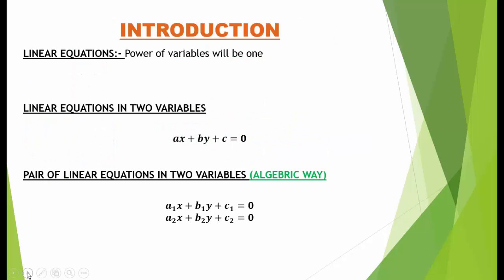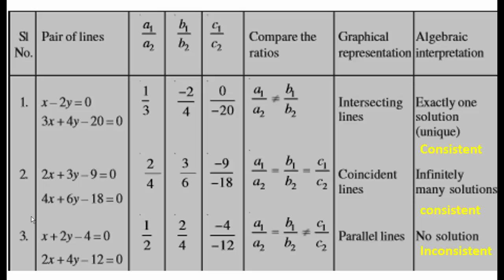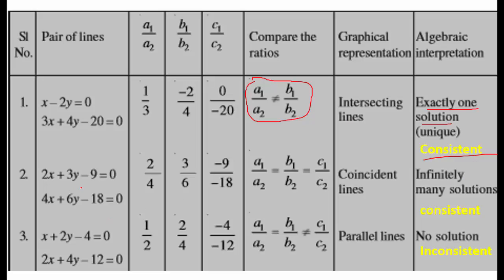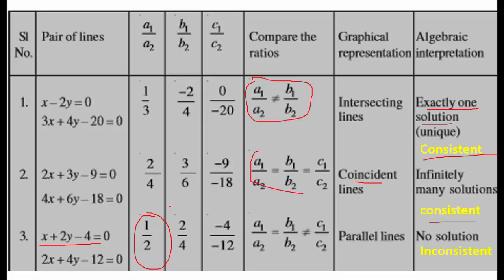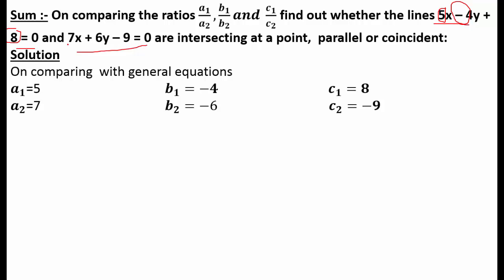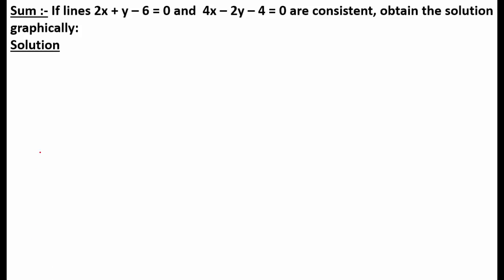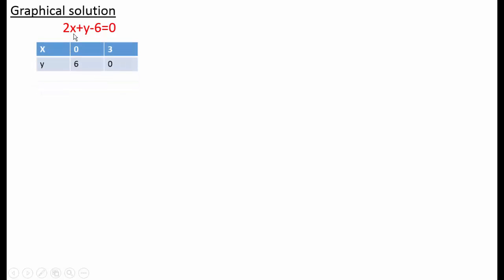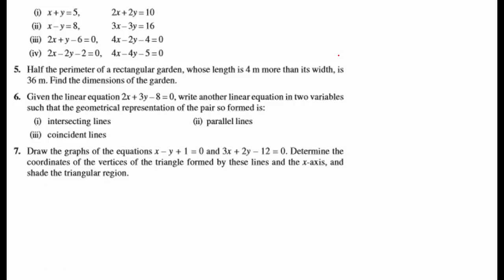Class 10 chapter 3 PAIR OF LINEAR EQUATIONS IN TWO VARIABLES Part 2